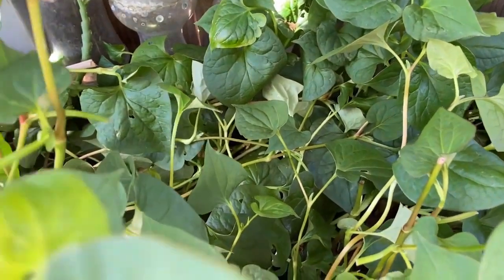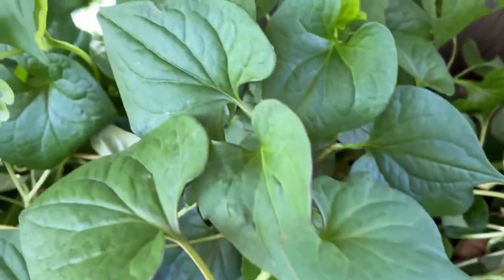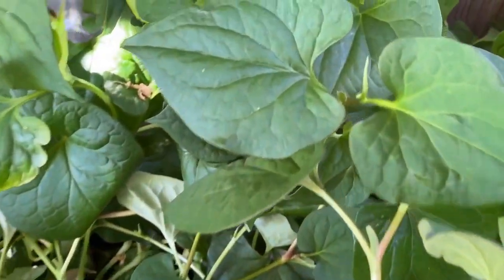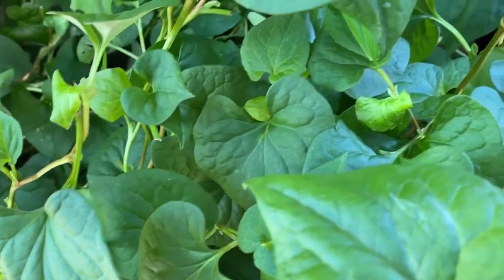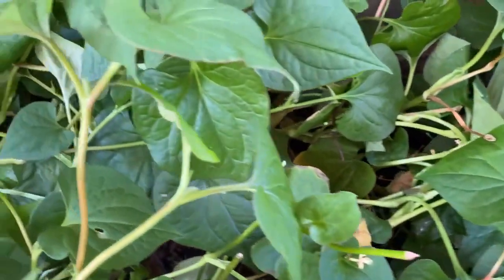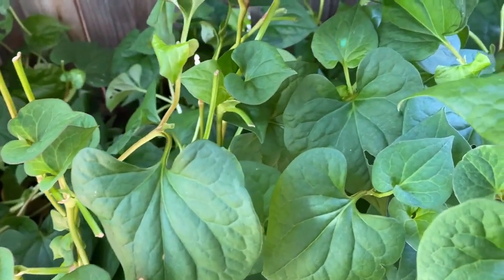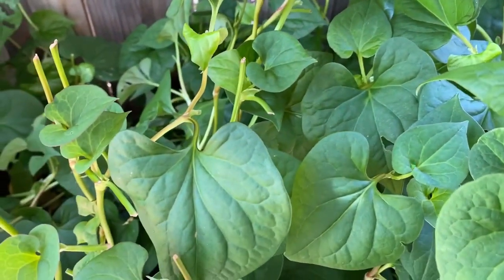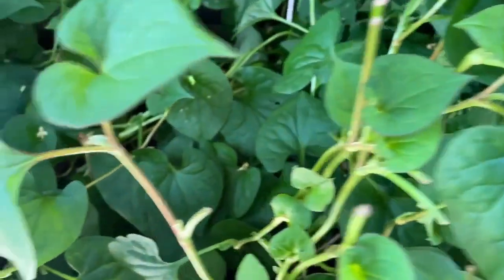The Chameleon Plant - Fish Mint - Rau Diếp Cá - Health Benefits- Cure Hemorrhoids- Antimicrobial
The chameleon plant, also known as fish mint is a perennial herb native to Southeast Asia. It is known for its heart-shaped leaves, unique fishy smell, and ability to thrive in wet, shaded environments. The plant has garnered attention not only for its ornamental qualities but also for its various health benefits and culinary uses.
Health Benefits
1. **Anti-inflammatory and Antioxidant Properties**:
   Fish mint is rich in polyphenols and flavonoids, compounds known for their antioxidant and anti-inflammatory effects. These properties can help reduce inflammation and protect the body from oxidative stress, which is linked to various chronic diseases.

2. **Antimicrobial Effects**:
   Houttuynia cordata has been found to possess antimicrobial properties, making it effective against a range of bacteria, viruses, and fungi. This makes it useful in traditional medicine for treating infections and boosting the immune system.

3. **Detoxification**:
   In traditional Chinese medicine, fish mint is often used for its detoxifying properties. It is believed to help cleanse the body of toxins, which can improve overall health and support liver function.

4. **Respiratory Health**:
   Fish mint is also used to treat respiratory conditions such as bronchitis and asthma. Its anti-inflammatory properties can help soothe the respiratory tract, reduce mucus production, and alleviate symptoms of congestion and coughing.

5. **Digestive Health**:
   Consuming fish mint can aid in digestion due to its ability to stimulate digestive enzymes and improve gut health. It is also used to treat gastrointestinal issues such as indigestion, constipation, and diarrhea.

Using chameleon plant (fish mint) for hemorrhoids can be effective due to its anti-inflammatory and antimicrobial properties. Here's how it can be utilized for this purpose:

Topical Application
1. **Fish Mint Poultice**:
   - **Ingredients**: Fresh fish mint leaves.
   - **Method**:
     1. Wash a handful of fresh fish mint leaves thoroughly.
     2. Crush the leaves using a mortar and pestle until they form a paste.
     3. Apply the paste directly to the affected area.
     4. Leave it on for about 20-30 minutes before rinsing off with lukewarm water.
     5. Repeat this process 2-3 times daily for best results.

2. **Fish Mint Compress**:
   - **Ingredients**: Fresh fish mint leaves, water.
   - **Method**:
     1. Boil a handful of fish mint leaves in water for 10-15 minutes.
     2. Strain the liquid and let it cool slightly.
     3. Soak a clean cloth or gauze in the liquid.
     4. Apply the compress to the affected area for 15-20 minutes.
     5. Repeat this process several times a day.

### Sitz Bath

1. **Fish Mint Sitz Bath**:
   - **Method**:
     1. Boil a generous amount of fish mint leaves in a pot of water for 15-20 minutes.
     2. Strain the liquid and let it cool until it's warm but comfortable to touch.
     3. Fill a sitz bath or a shallow basin with the warm fish mint infusion.
     4. Sit in the bath for 15-20 minutes, ensuring the affected area is submerged.
     5. Pat the area dry gently after the bath.
     6. Repeat this twice daily for relief.

Internal Use
1. **Fish Mint Tea**:
   - **Ingredients**: Fresh or dried fish mint leaves, water.
   - **Method**:
     1. Boil water and pour it over a handful of fresh or a teaspoon of dried fish mint leaves.
     2. Let it steep for 10-15 minutes.
     3. Strain the tea and drink it warm.
     4. Consume 1-2 cups daily to help reduce inflammation from within.

Precautions
- **Allergies**: Ensure you are not allergic to fish mint by doing a patch test with a small amount of crushed leaves on your skin.
- **Cleanliness**: Maintain proper hygiene while preparing and applying fish mint to prevent infections.
- **Consultation**: Always consult with a healthcare provider before starting any new treatment, especially if you have underlying health conditions or are pregnant.

These methods leverage the anti-inflammatory, soothing, and antimicrobial properties of fish mint to provide relief from the discomfort and swelling associated with hemorrhoids.
Culinary Uses

Fish mint is a versatile herb in the kitchen, especially in Southeast Asian cuisines:

1. **Fresh in Salads**:
   The leaves and stems of the chameleon plant can be eaten raw and are often added to salads for their unique flavor and nutritional benefits.

2. **Herbal Teas**:
   Fish mint leaves can be dried and used to make herbal teas, which are enjoyed for their refreshing taste and medicinal properties.